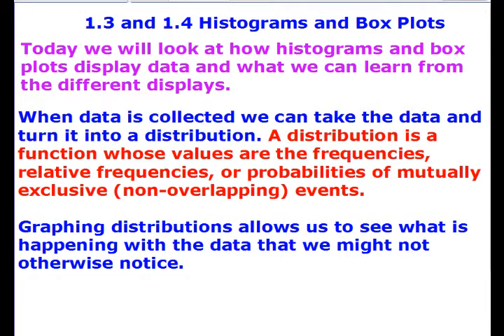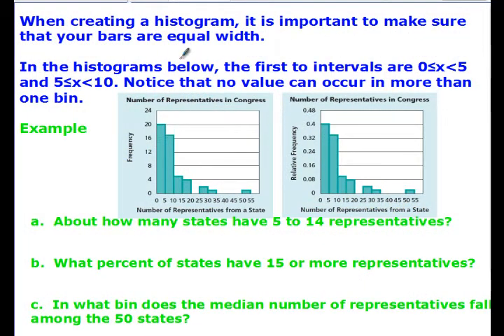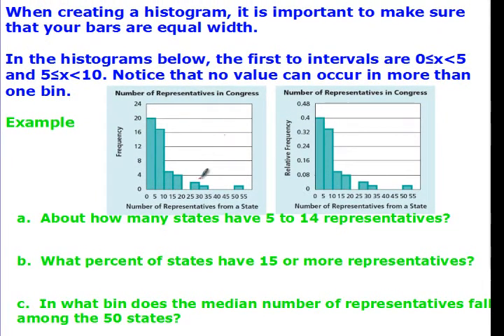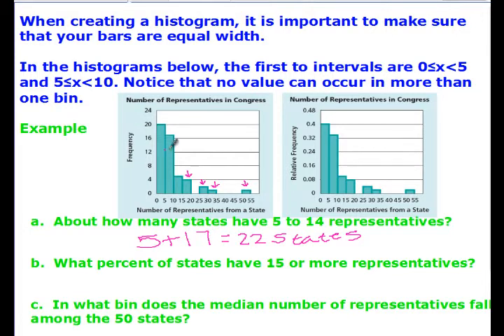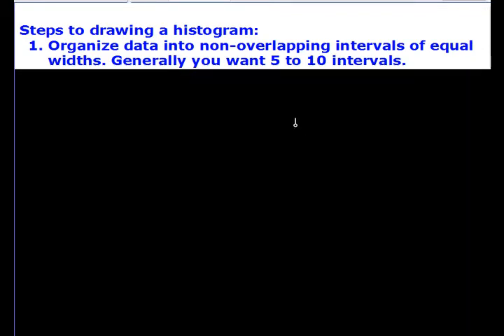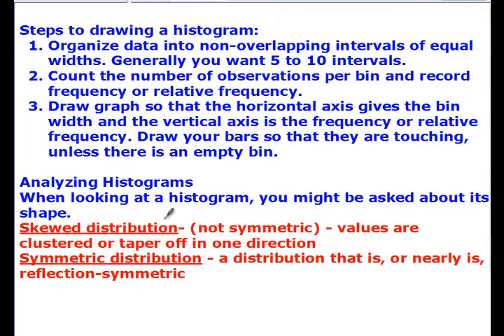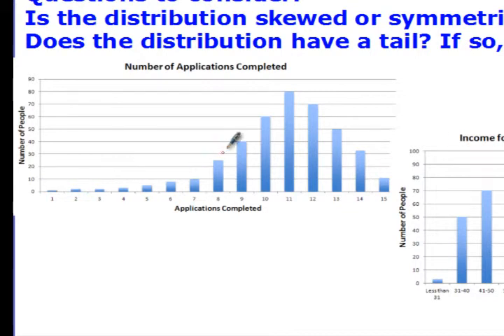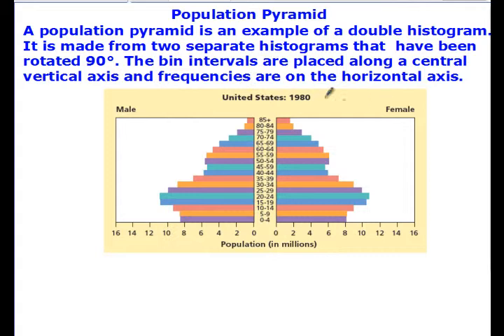FST 1.3 Notes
Just a test plz don't hurt me.
Math.